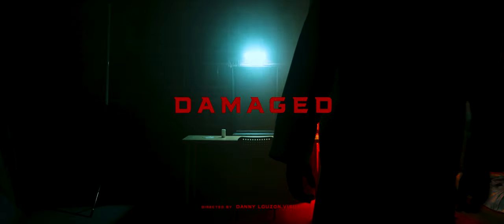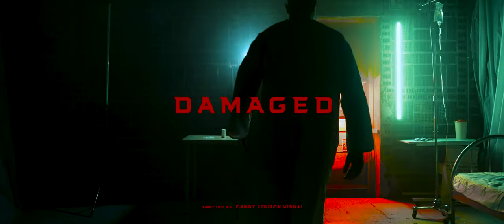KANINE - DAMAGED [OFFICIAL MUSIC VIDEO] (2023) SW EXCLUSIVE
Single: DAMAGED
Released: November 16, 2023 via Lacerated Enemy Records
Genre: Slam/Deathcore
Location: Strasbourg, France

Credits:
Written & Recorded by KANINE
Mixed & Mastered by Demigod Recordings
Video Directed by Anubis Prod/Danny Louzon